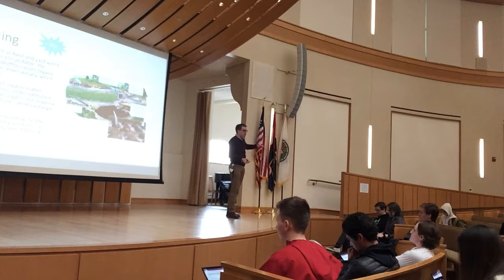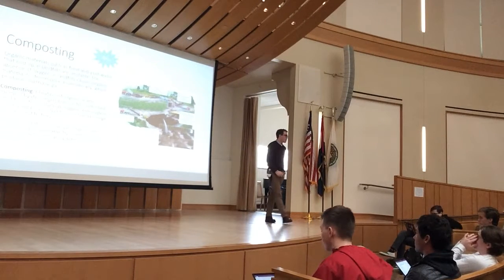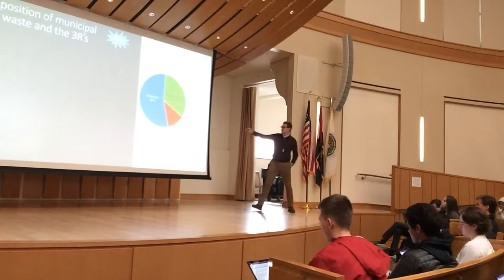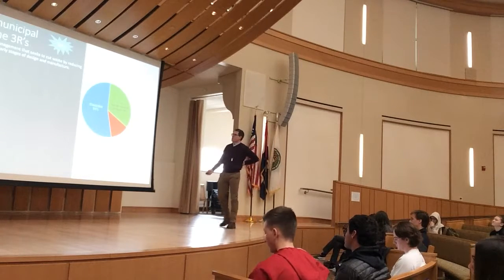S9.1 waste generation and disposal